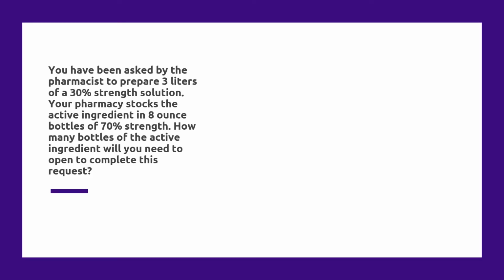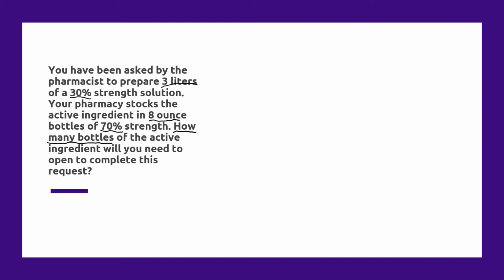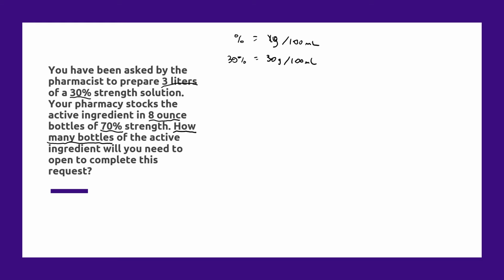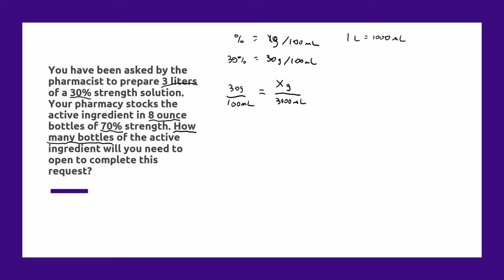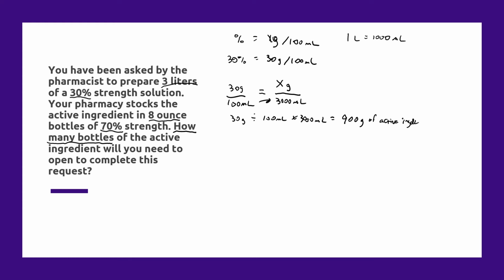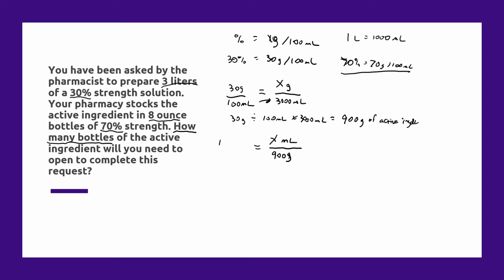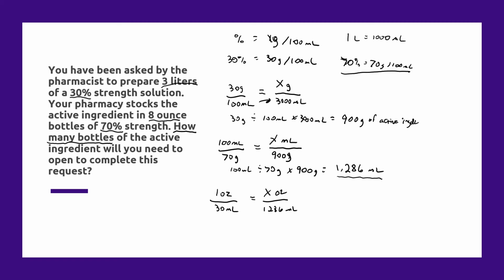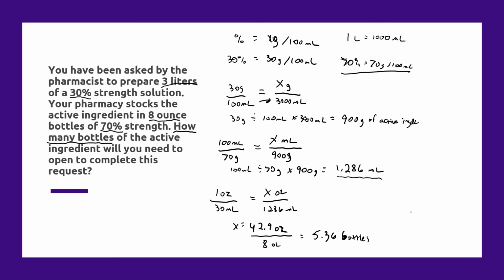Pharmacy Technician Pharmacy Calculations: Episode 13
You have been asked by the pharmacist to prepare 3 liters of a 30% strength solution. Your pharmacy stocks the active ingredient in 8 ounce bottles of 70% strength. How many bottles of the active ingredient will you need to open to complete this request?